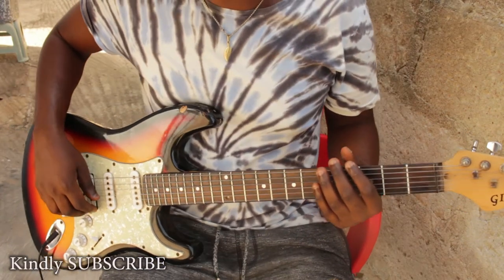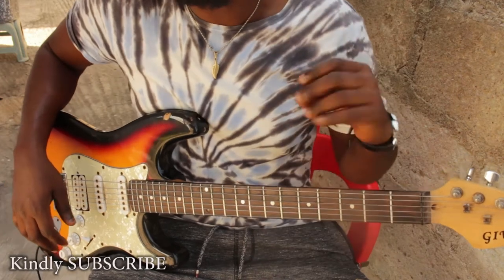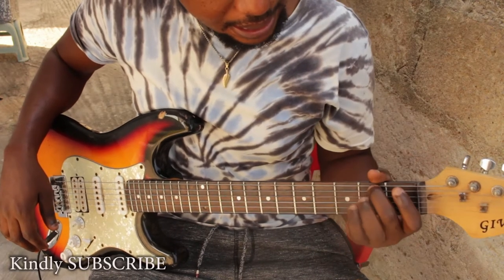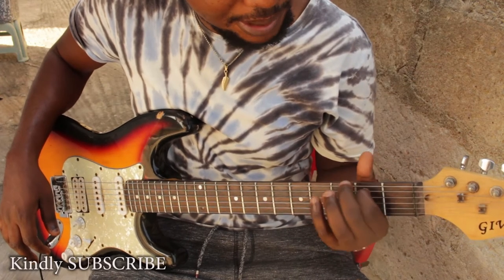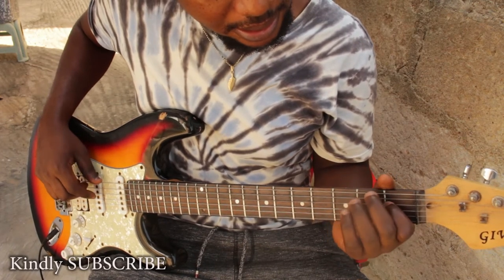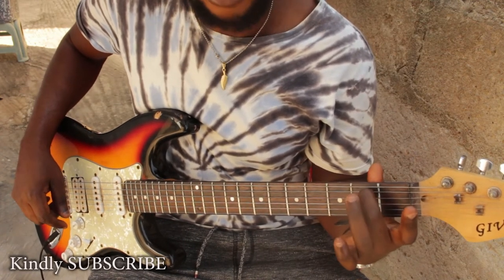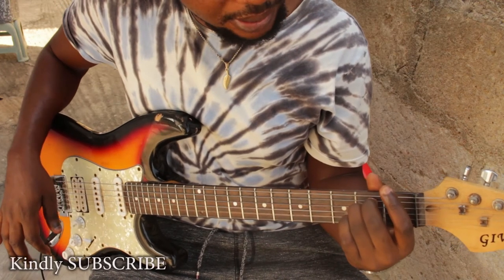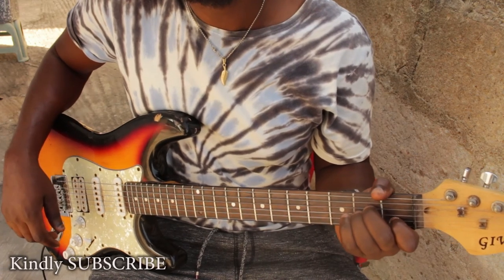Forming the E Minor Chord On The Guitar How To Play African Highlife GuitarLesson 20